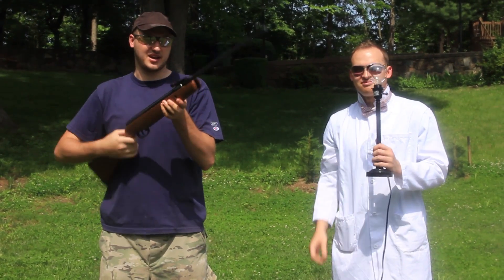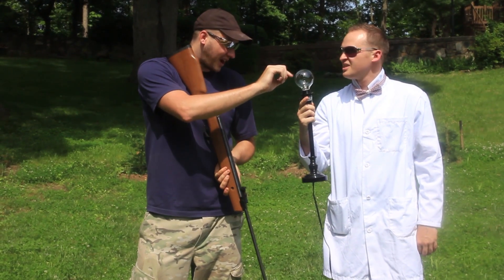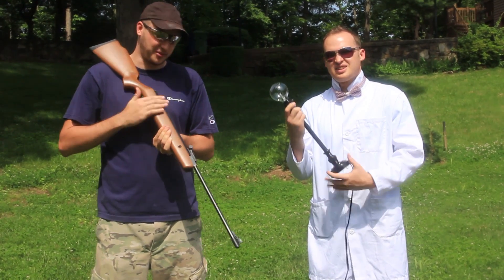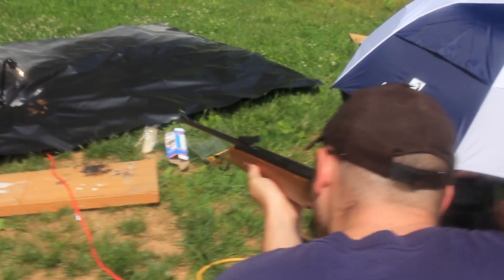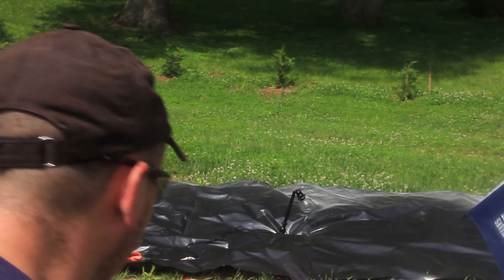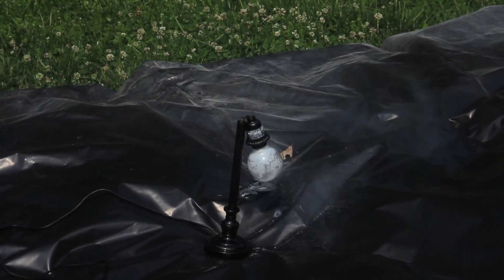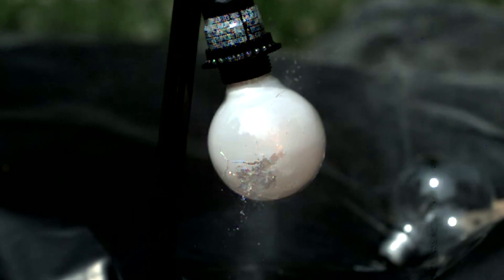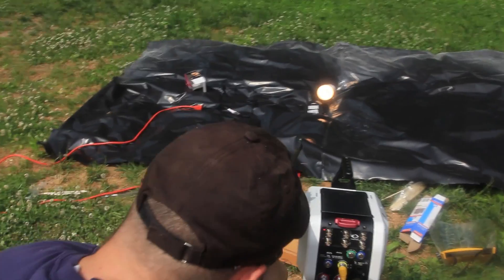Spectacular Light Bulb Shooting | Slow Mo Lab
In this episode, Taras and Dima shoot different light bulbs and film it in super slow motion. The result is spectacular visuals that will blow your mind...and a light bulb filament.